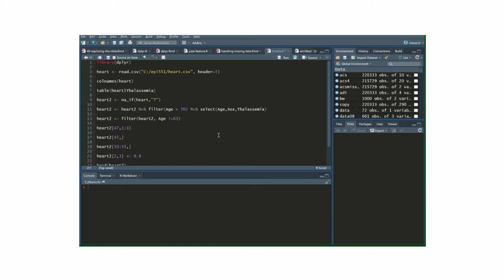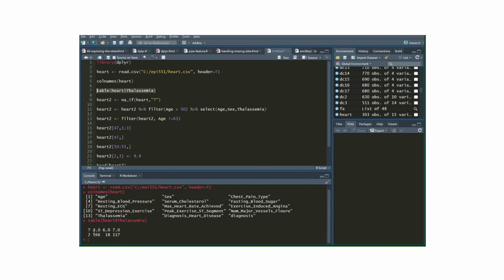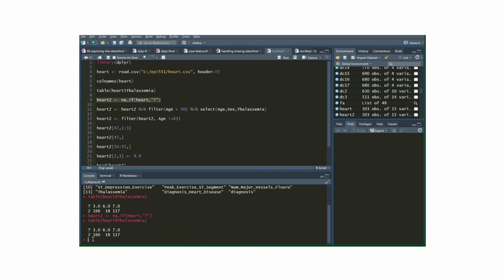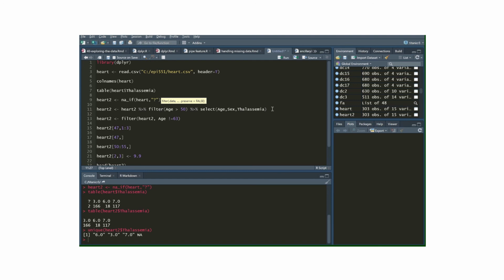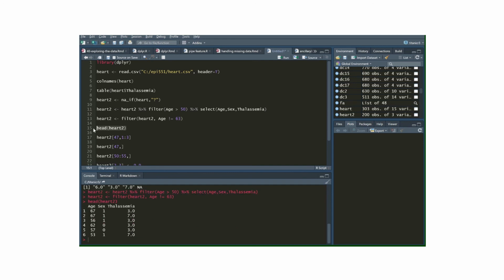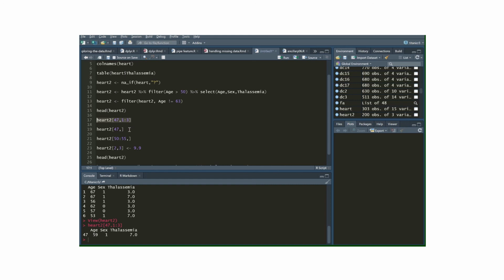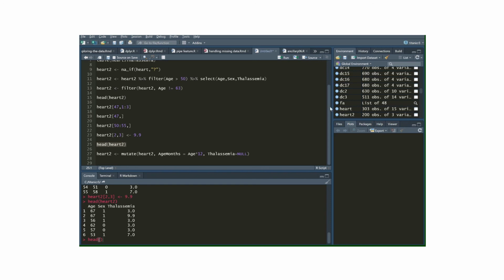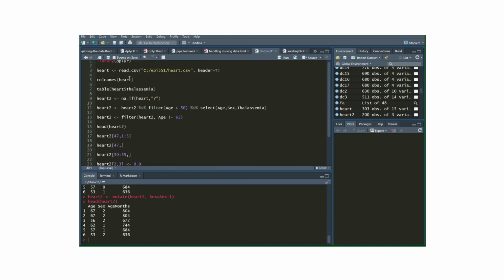Review of data cleaning functions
A review of the dplyr functions select, filter, mutate, and na_if.